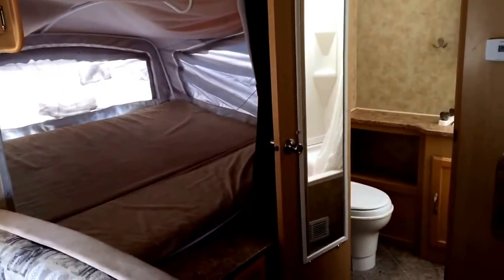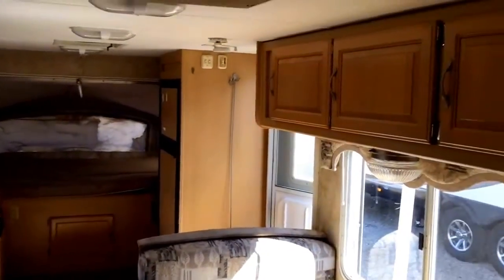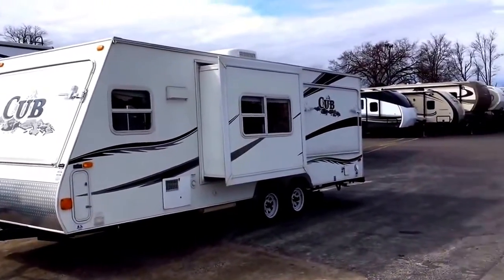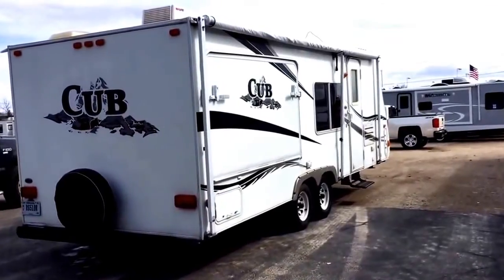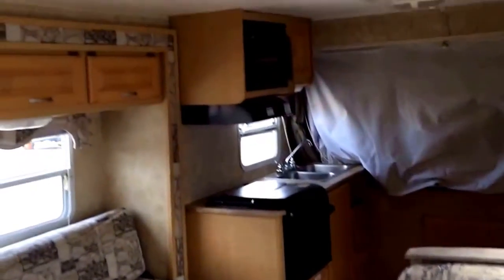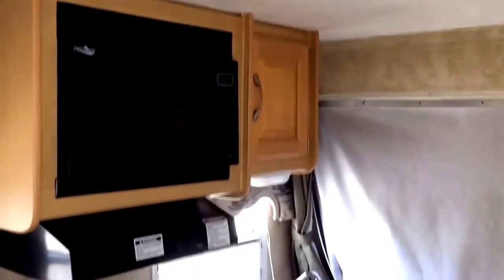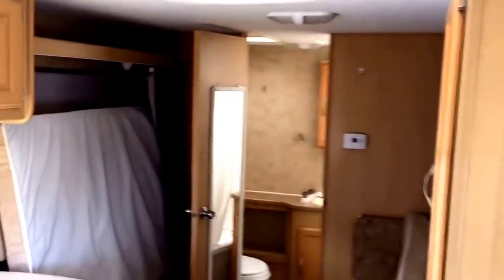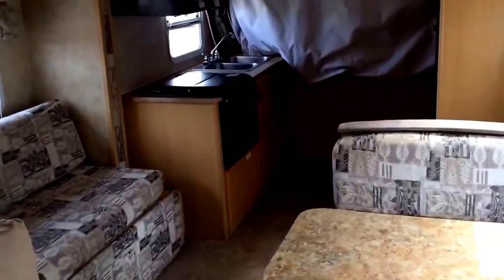(Sold) HaylettRV.com - 2007 Cub 23TT Triple Hybried Used Ultralite Travel Trailer